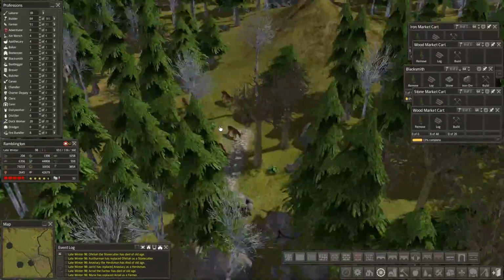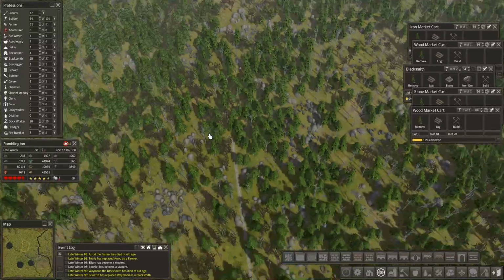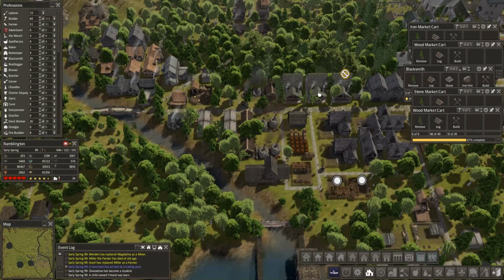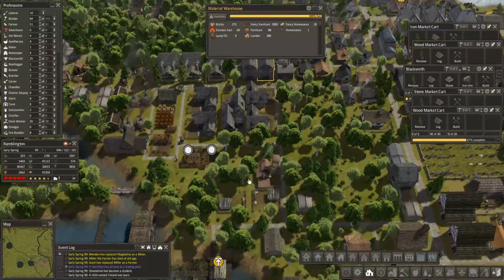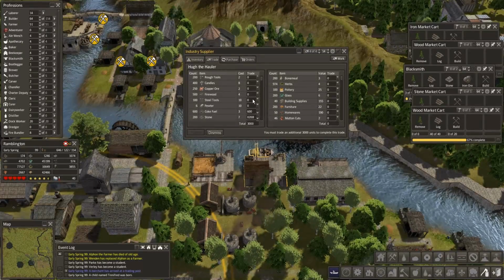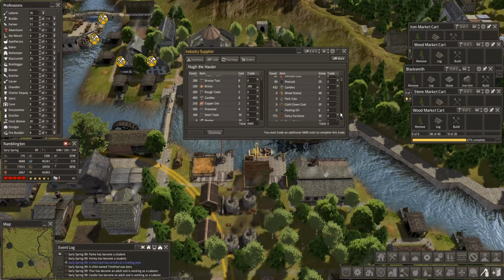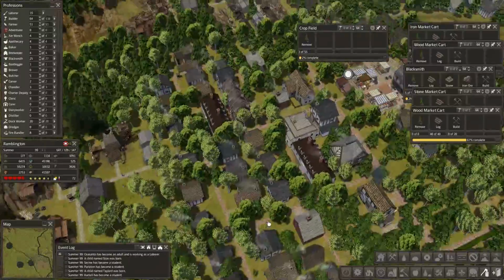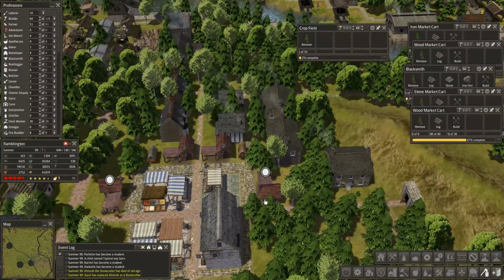Let's Play Banished Colonial Charter 1.6 Ep 79